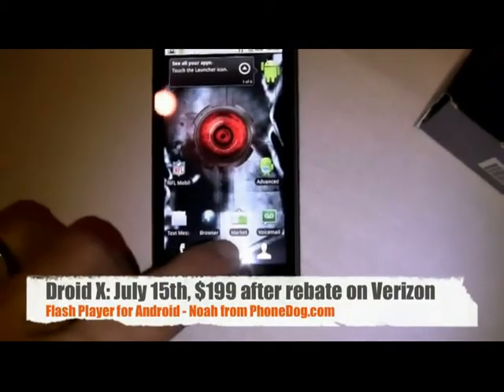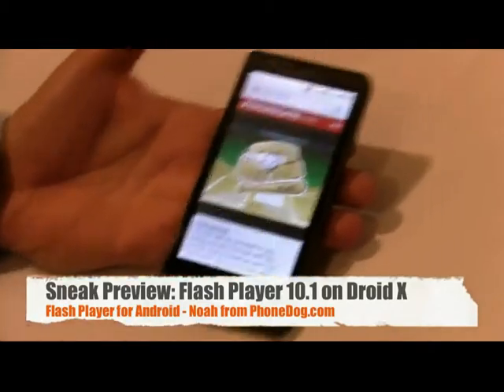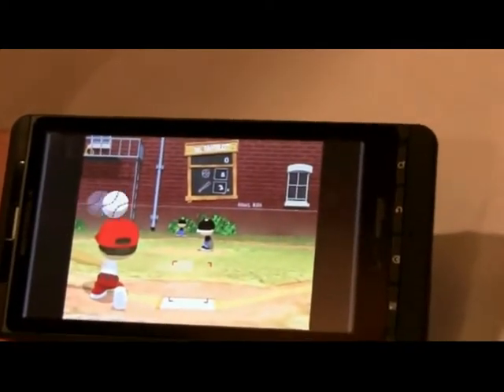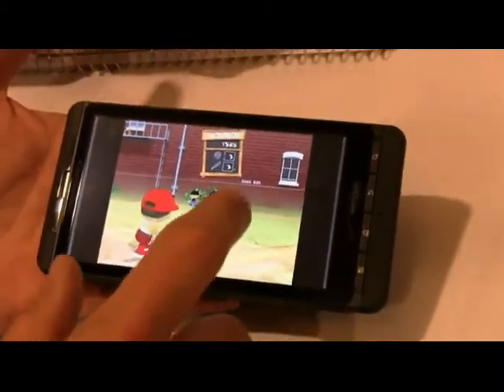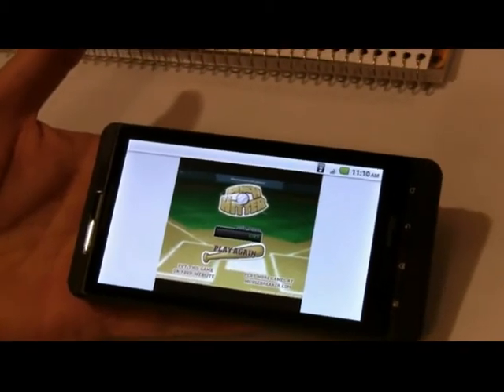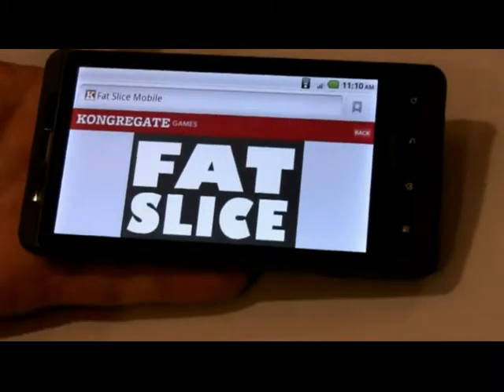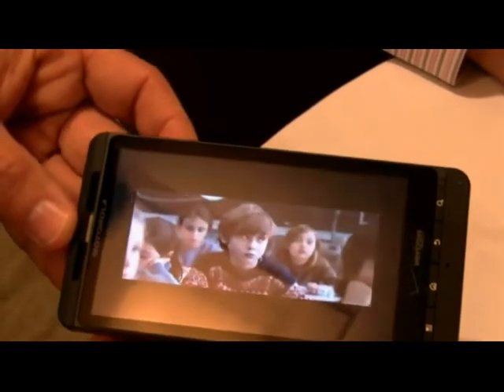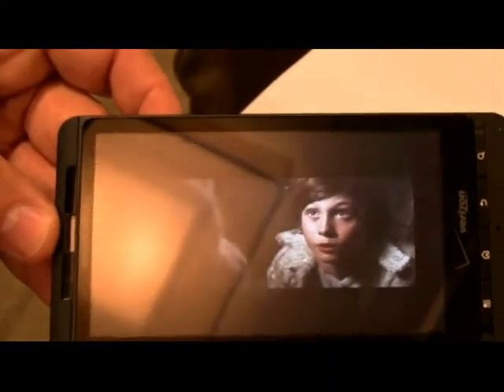Flash 10.1 for Android on Motorola Droid X.mpg